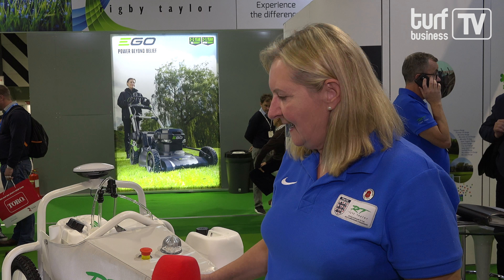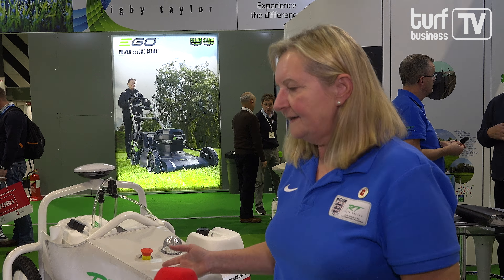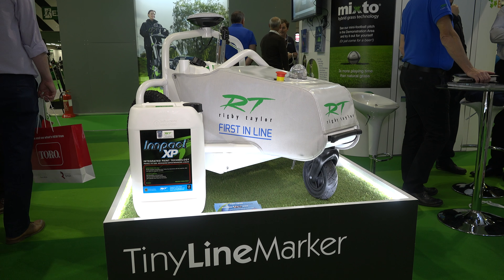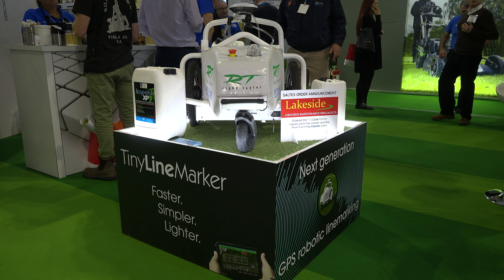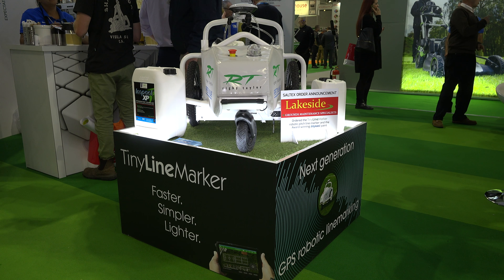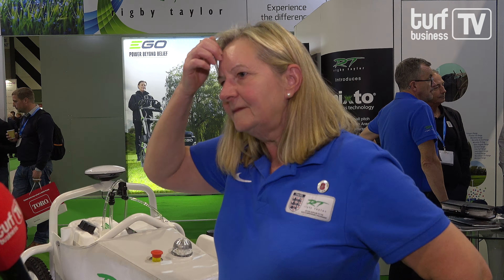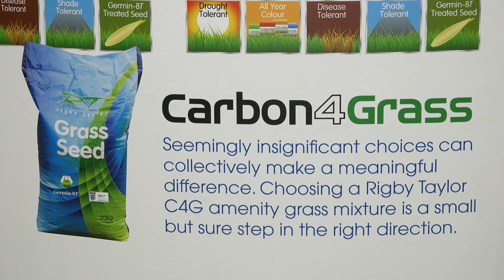Rigby Taylor’s next generation products impress at SALTEX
The ‘lighter, smarter, faster’ robotic TinyLineMarker and the just-launched, Carbon4Grass, draw crowds at the show.